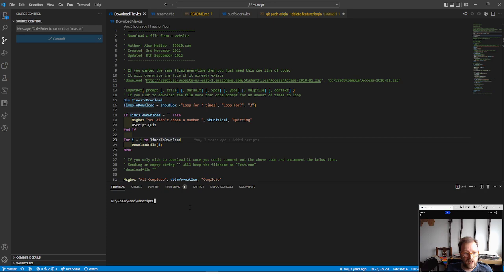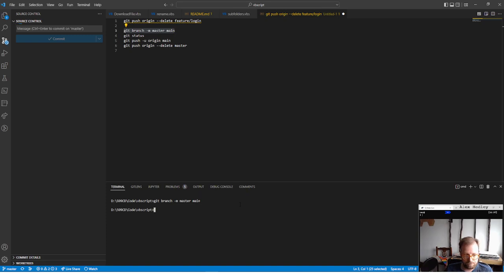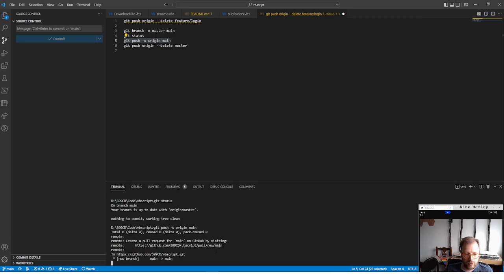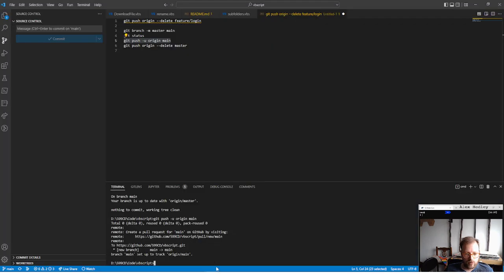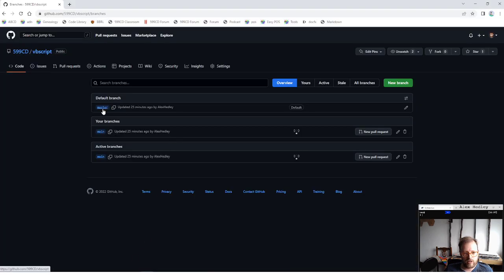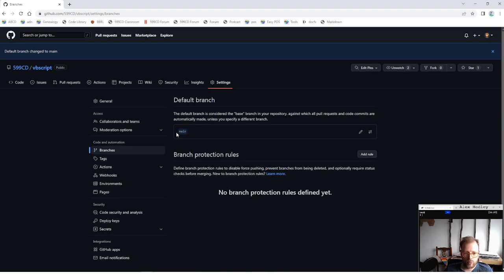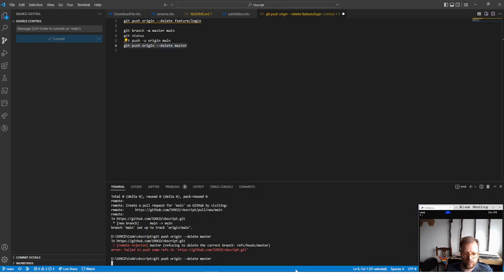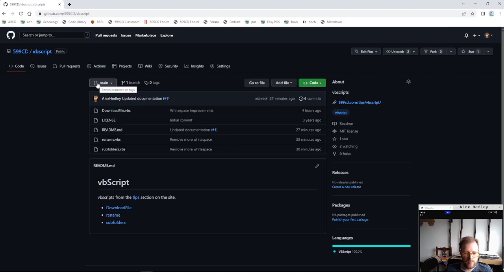9. Renaming Master To Main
git branch -m master main
git status
git push -u origin main
git push origin --delete master
[DELETE VIA WEBSITE]